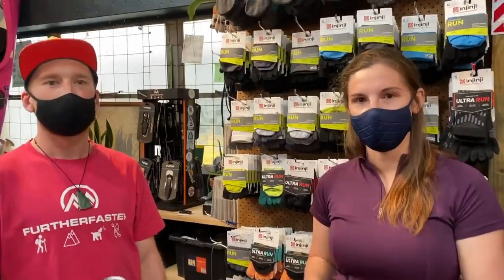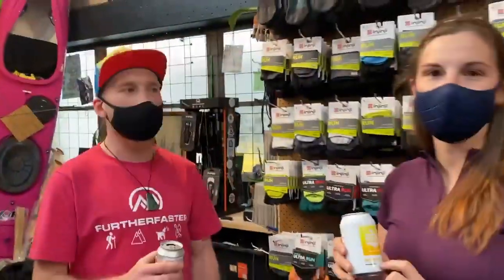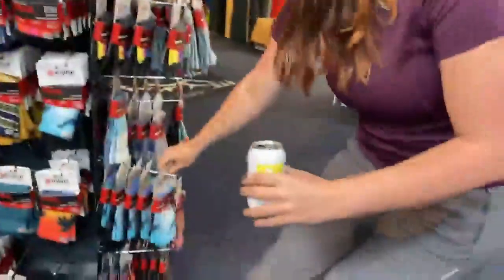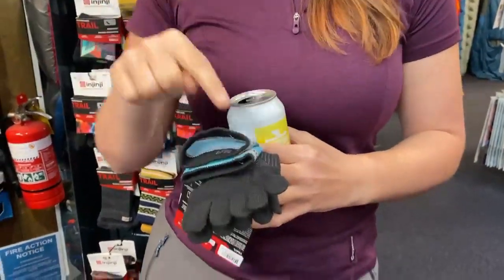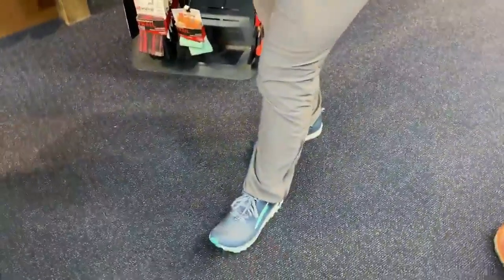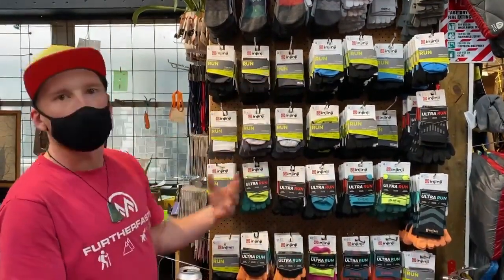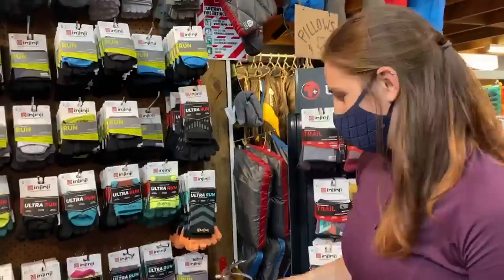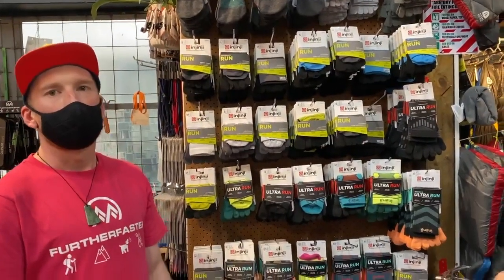Beer o’clock review with Injinji socks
Watch as Jahna and Ant take you through the Injinji toe socks for all adventure and outdoor sports. Available now online and in our outdoor store in Further Faster Christchurch: